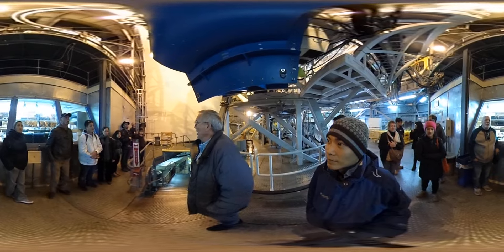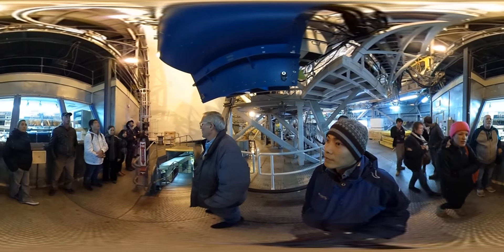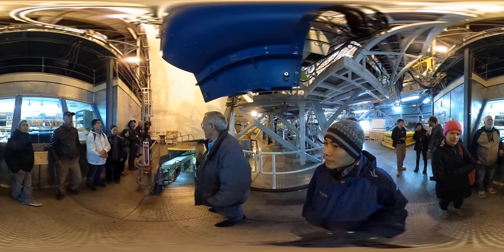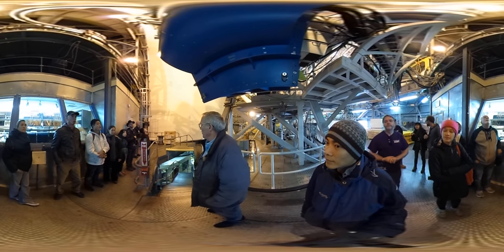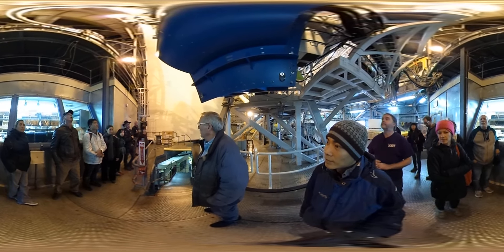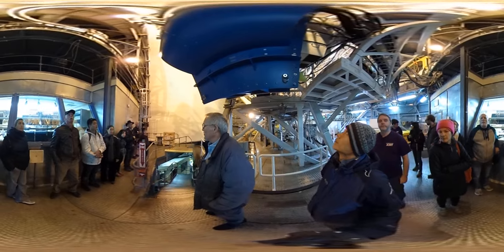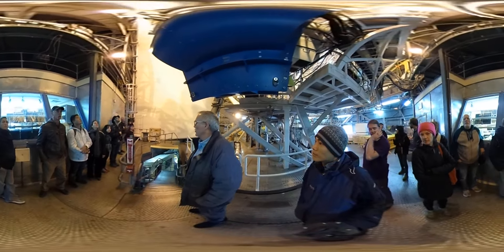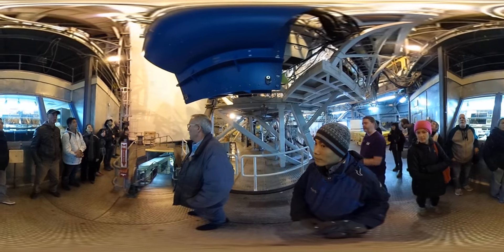JCMT Inside the Telescope - SCUBA2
SCUBA2 Instrument